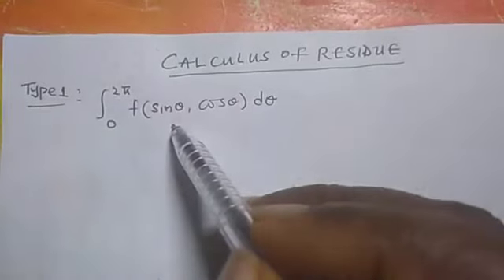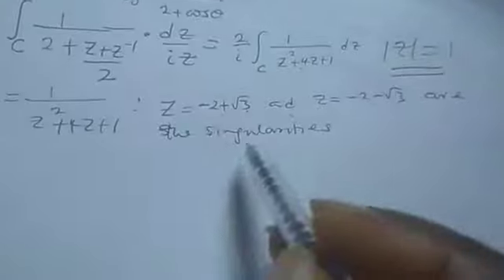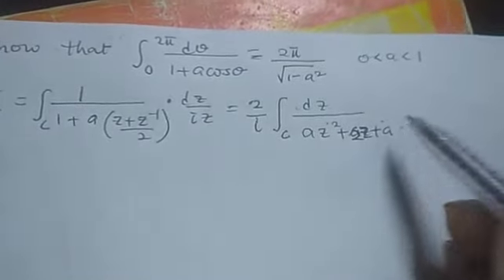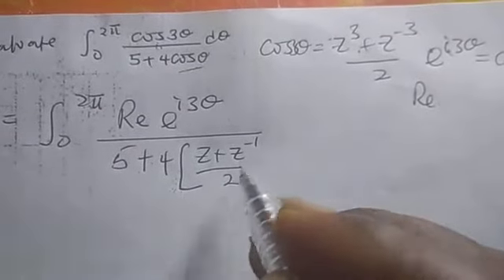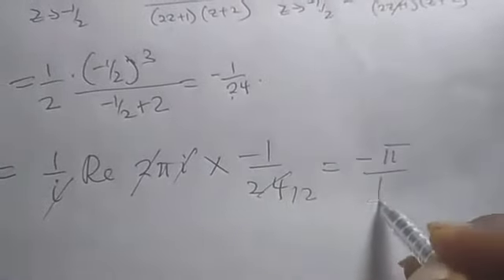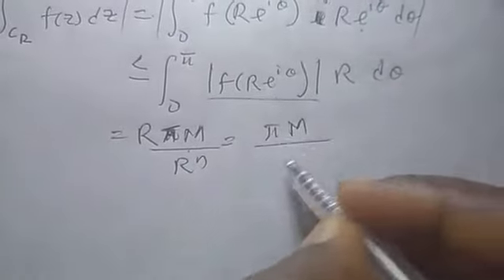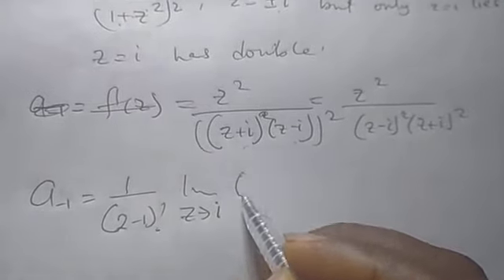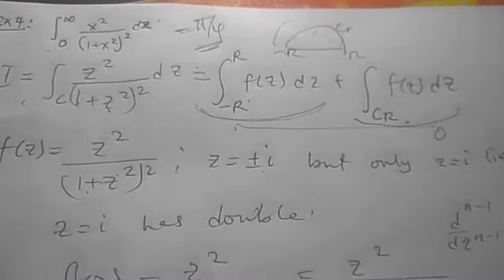CALCULUS OF RESIDUE PART 1